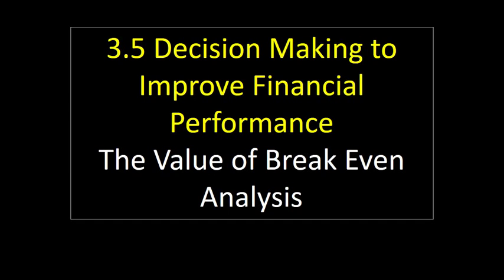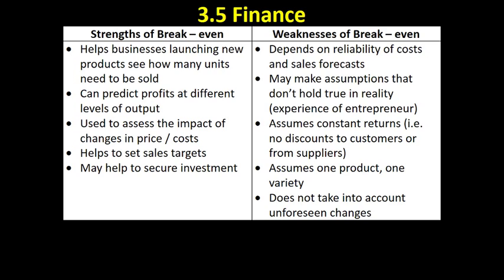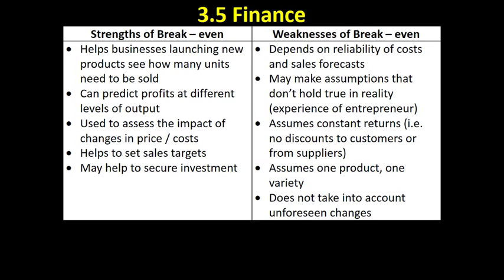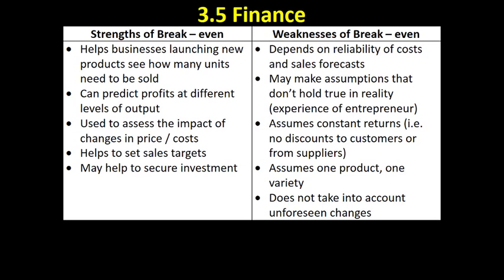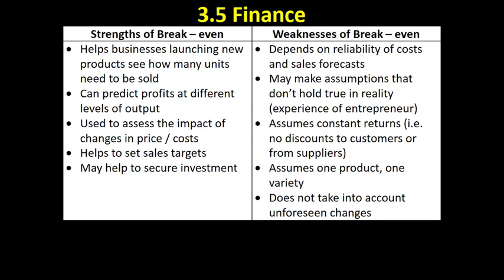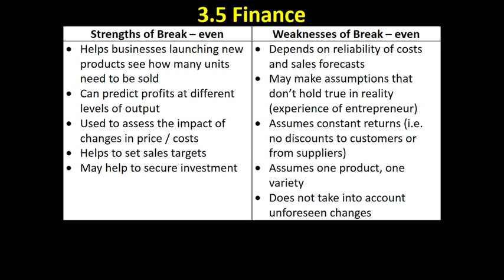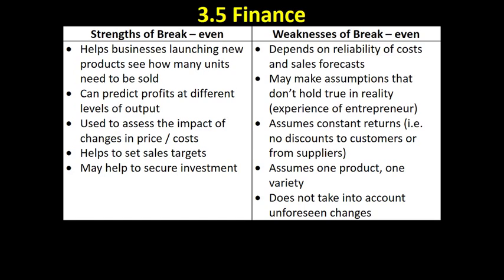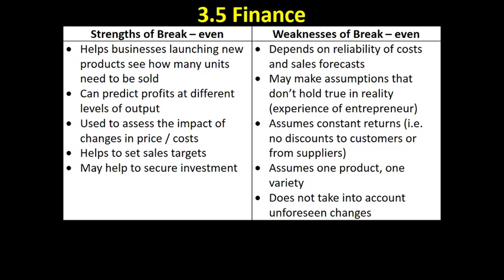3.5 18 The Value of Break Even Analysis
This video considers the strengths and weaknesses of conducting a break even analysis.